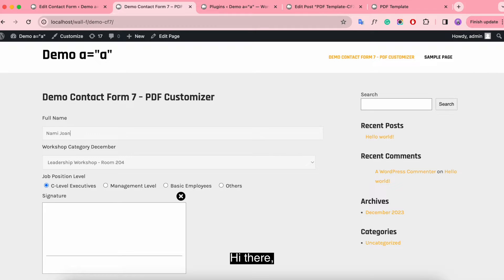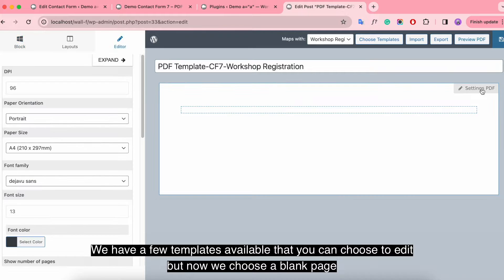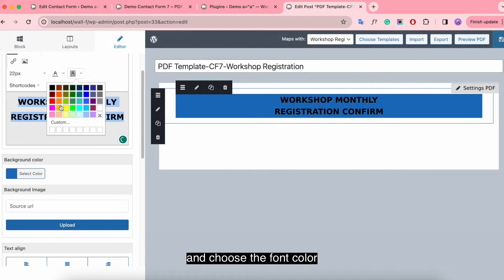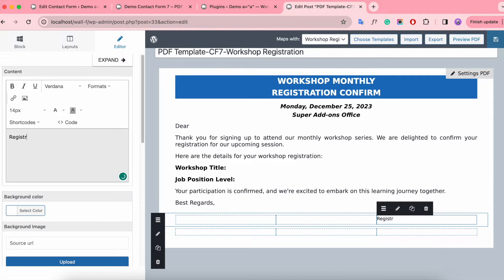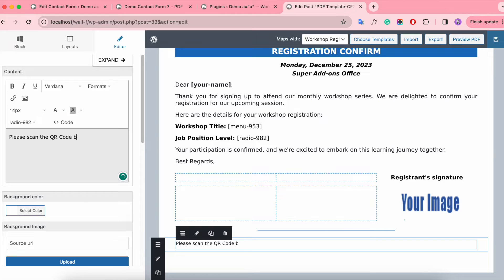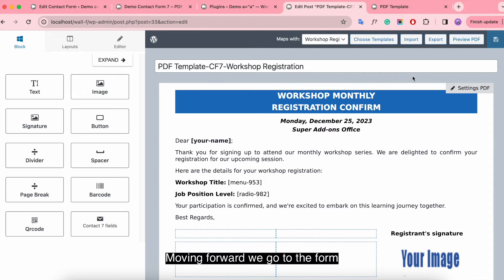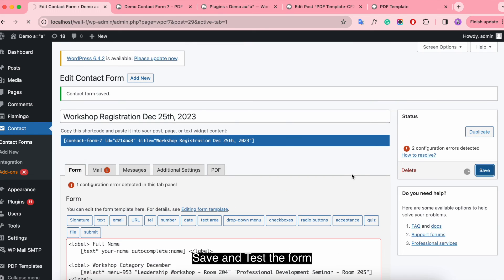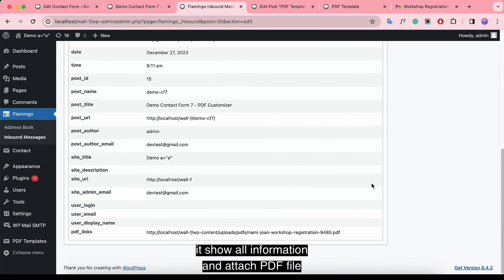Contact Forms 7 PDF (Drag and Drop PDF Builder Template)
Automatically generate, email and download PDF with Contact Form 7.

ConTact Form 7 PDF Customizer is a helpful tool that helps you build and customize the PDF Templates for Contact Form 7. The plugin provides sufficient base elements and Gravity Forms elements as well as developmental tools for users to build a completed pdf. You can easily drag and drop, edit and style for transaction pdf using Layouts, insert desire contents with no coding knowledge required, and adds a PDF to the email sent out to your customers. Overall, you need to do is a couple of mouse clicks to create and experience your pdf template that will be sent to your customers.